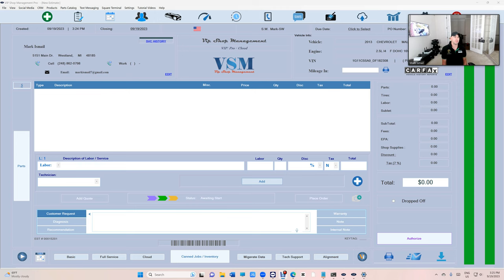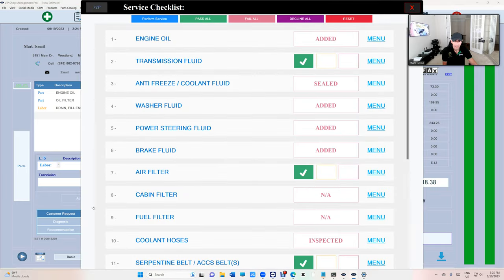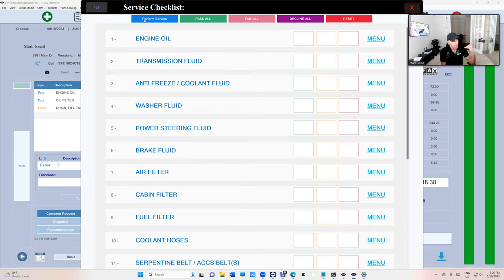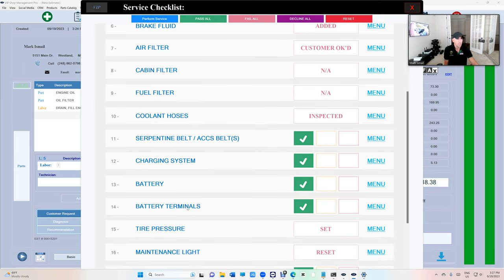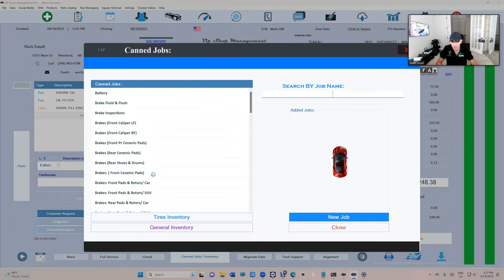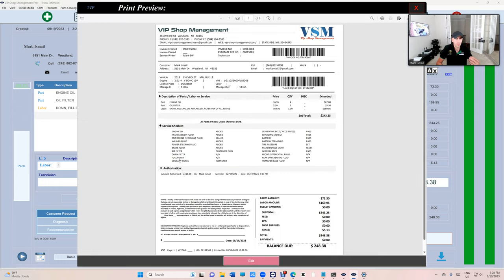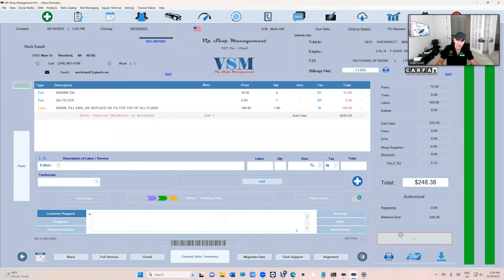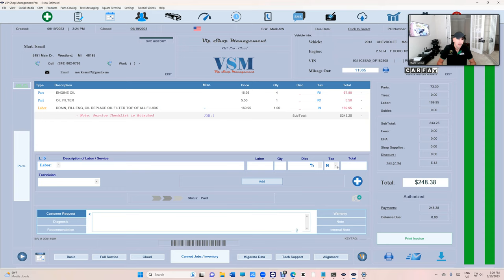Tutorial 8: How to use Service Checklist with every Oil Change (VIP Pro)